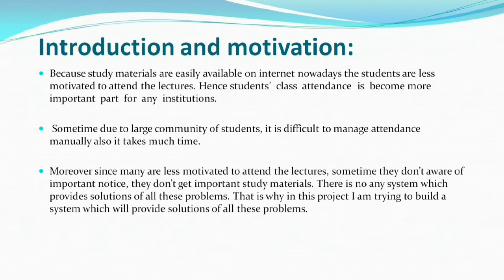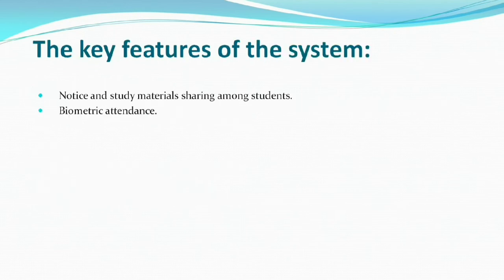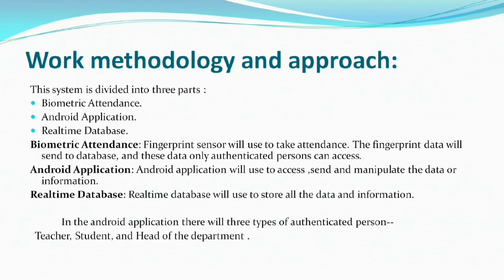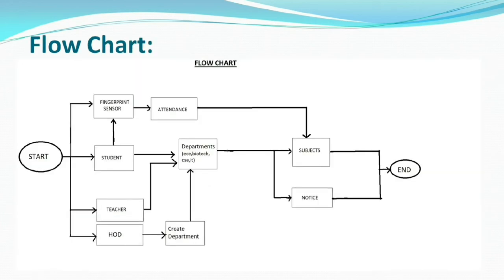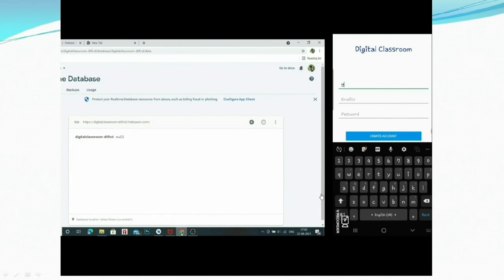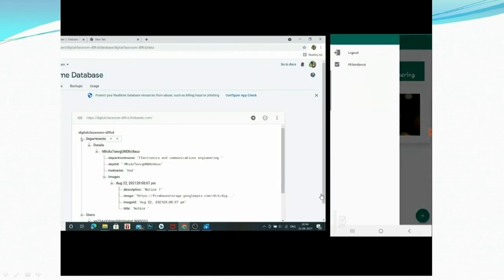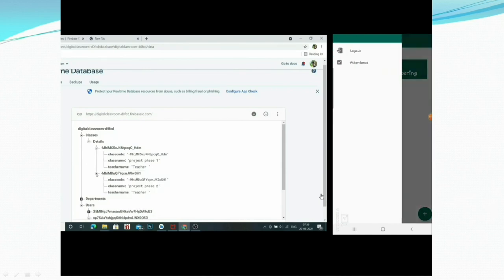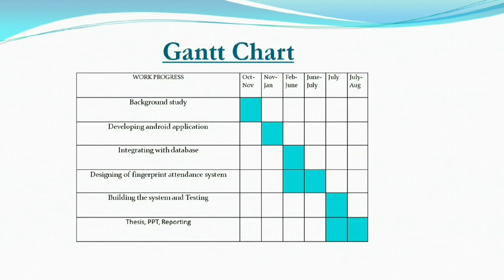PROJECT Idea || PPT with WORKING Video || with android studio and arduino